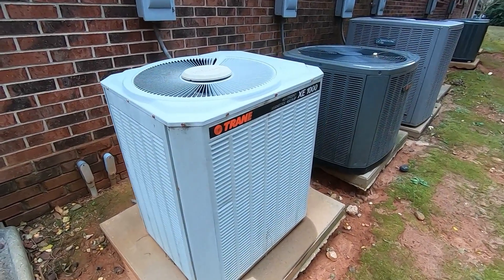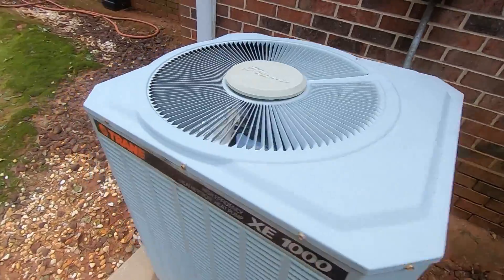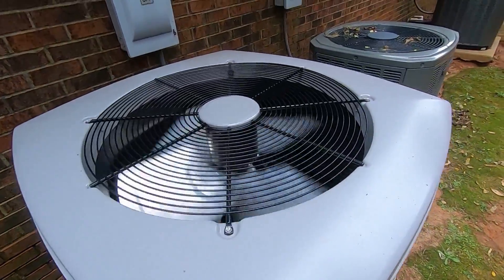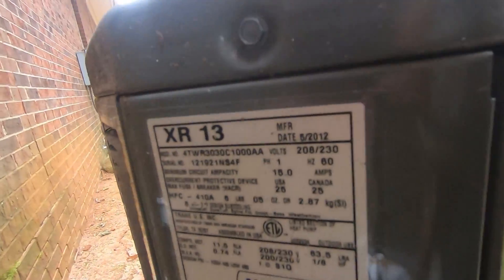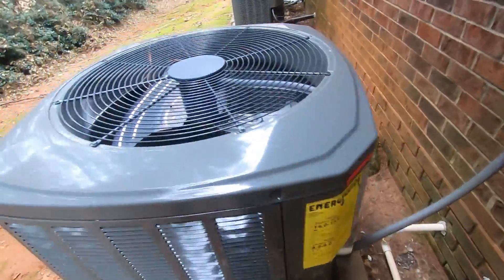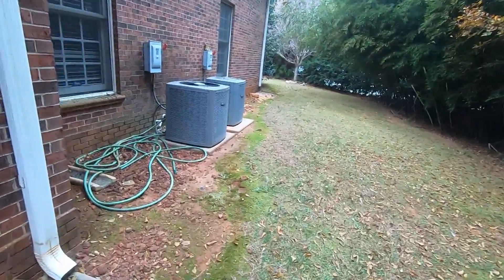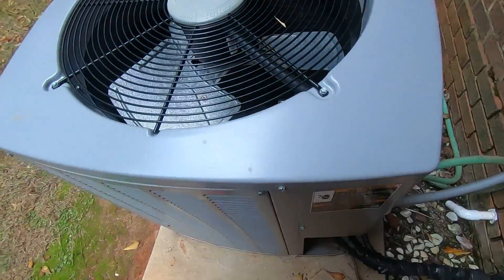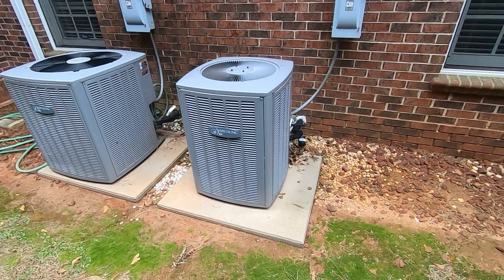Trane and Armstrong Air heat pumps revisited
Includes a very frozen up 2018 Armstrong Air heat pumps and a newly installed 2018 Trane heat pump which replaced one of the XE1000's.

This video was recorded on Saturday November 30, 2019.